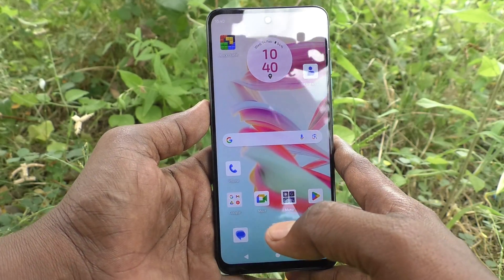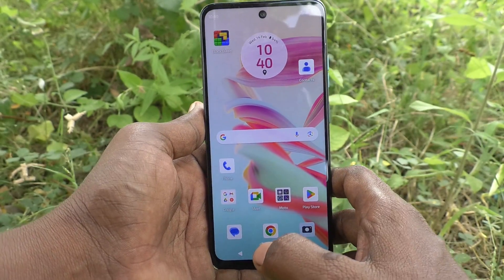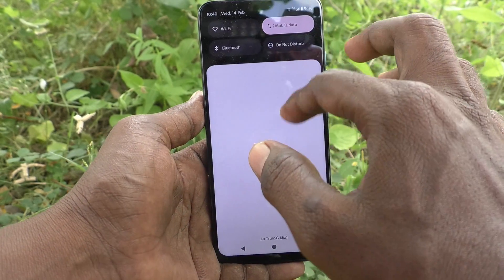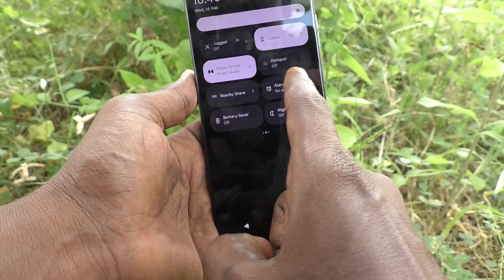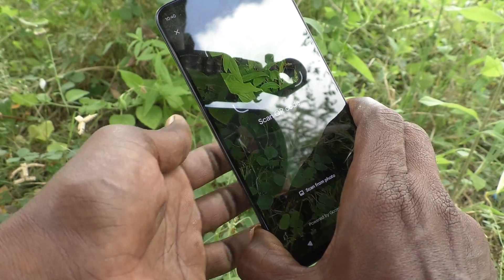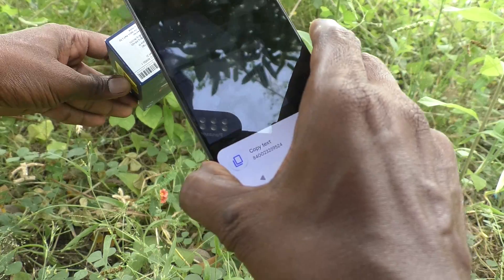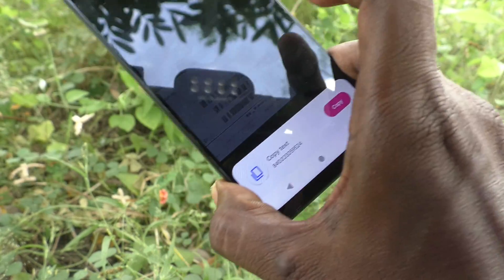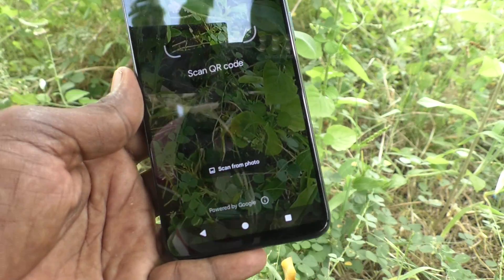How to use QR code scanner in Moto G34 5G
Moto G34 5G QR code scanner settings: Learn here how to use QR code scanner in Moto G34 5G smartphone.